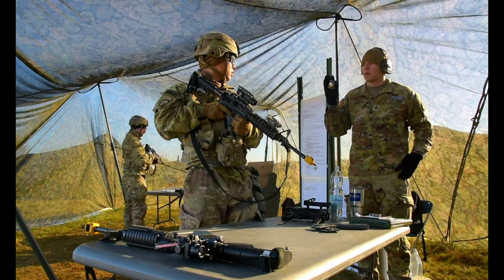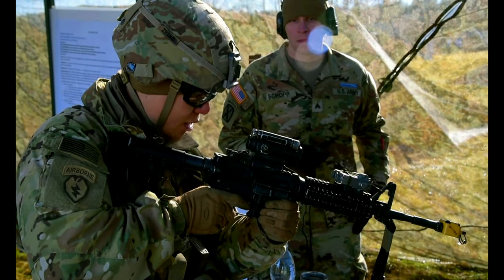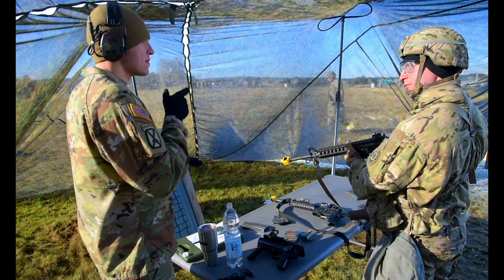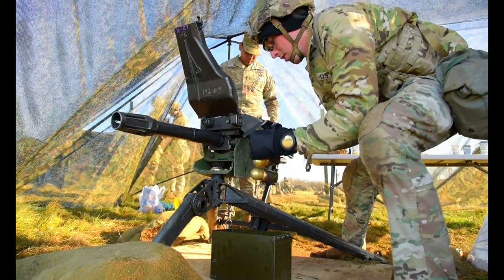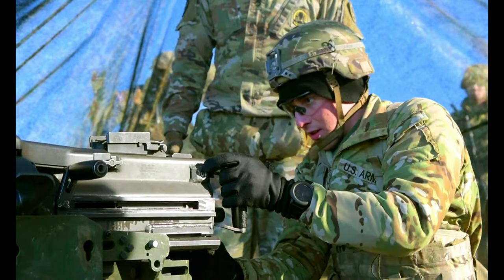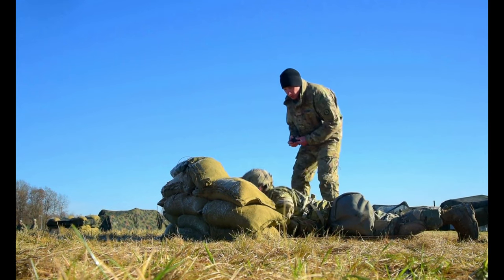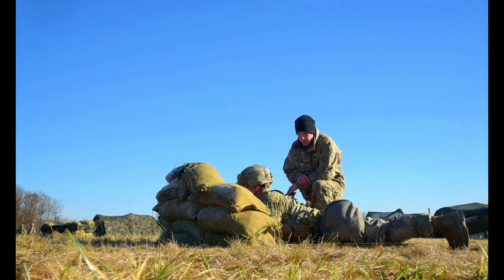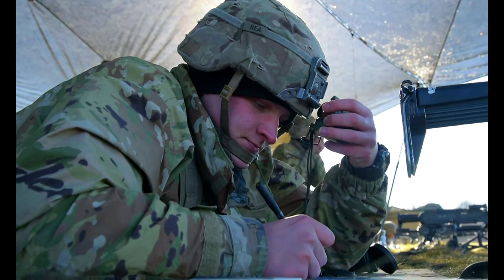U.S. Soldiers assigned to the 2nd Cavalry Regiment perform various tasks during EIB/ESB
U.S. Soldiers assigned to the 2nd Cavalry Regiment perform various tasks during Expert Soldier Badge (ESB) and Expert Infantry Badge (EIB) training at Rose Barracks, Vilseck, Germany, Nov. 23, 2021.

2nd Cavalry Regiment EIB/ESB
VILSECK, BY, GERMANY
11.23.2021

 Soldiers attempt to master their individual competencies and abilities to perform Skill Level 1 Warrior Tasks during ESB and EIB training, and those who successfully complete all the tasks during testing week receive their ESB or EIB. (U.S. Army video by Markus Rauchenberger)

Film Credits: Video by Markus Rauchenberger and Markus Rauchenberger